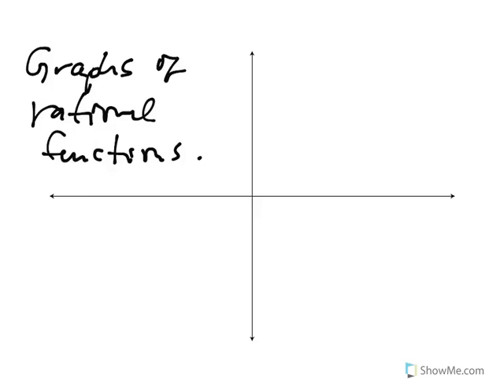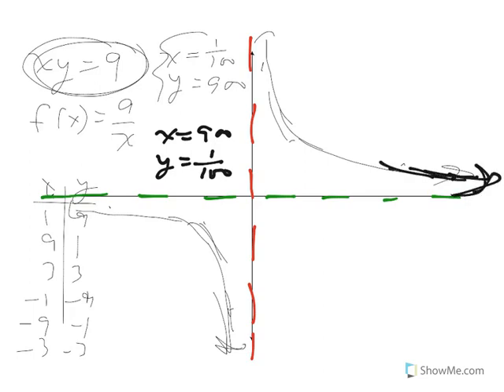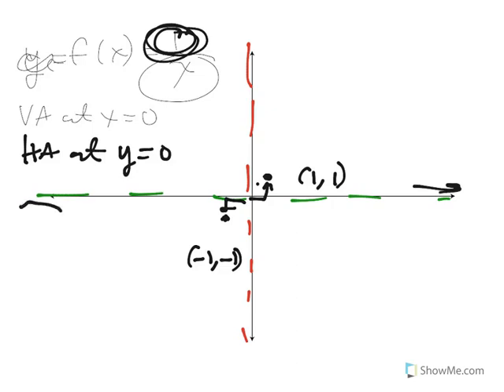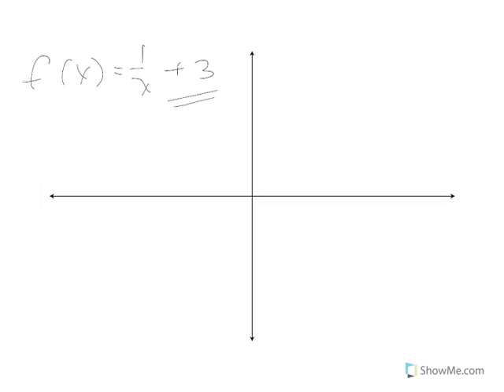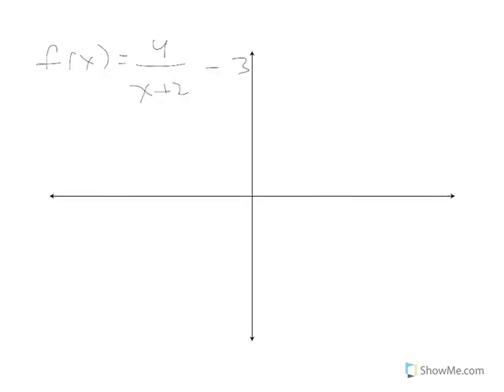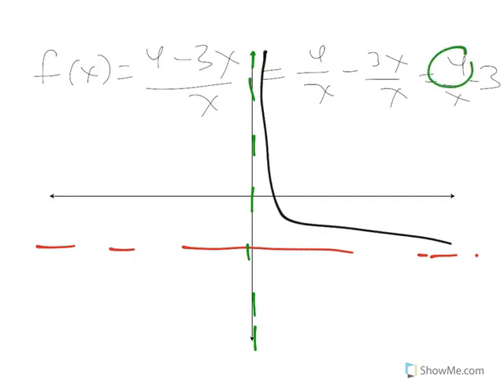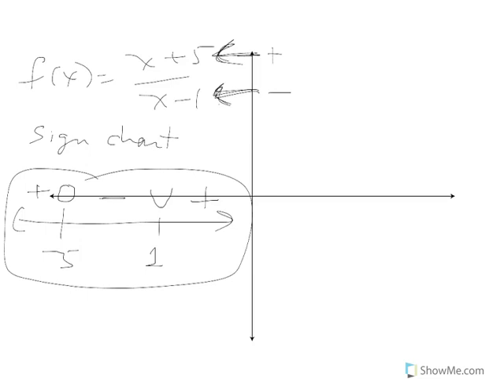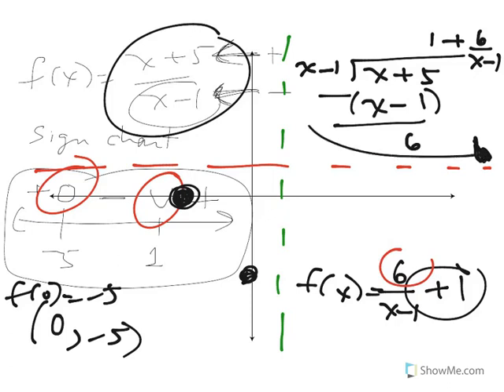Precal Fall 47 Rational Graphs 1